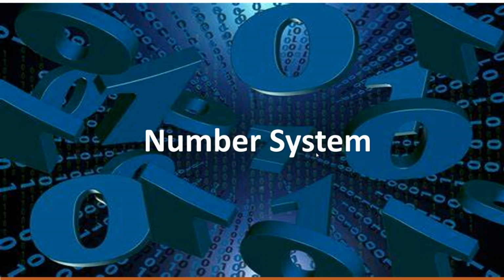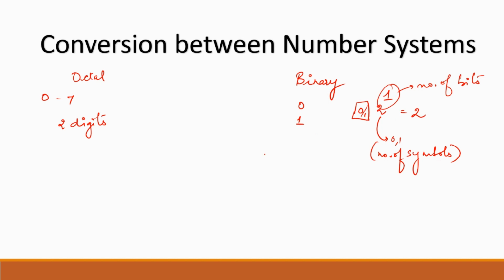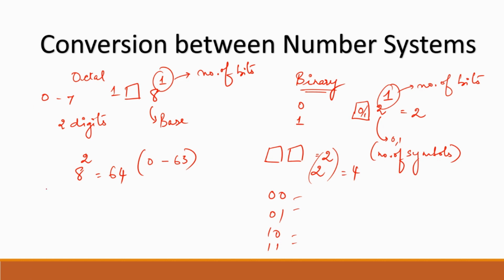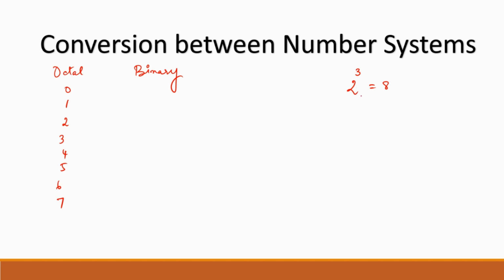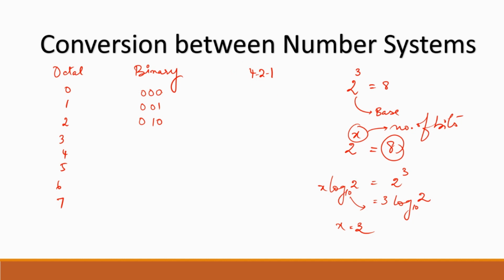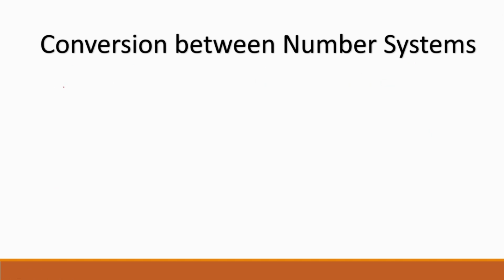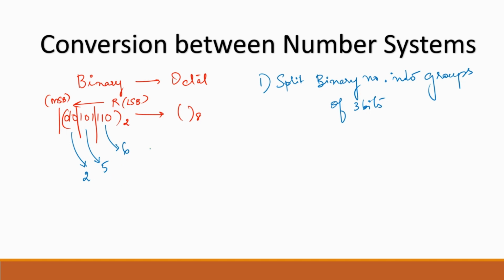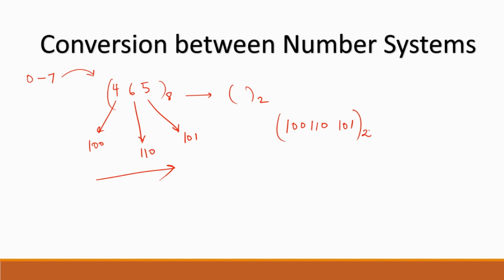Simplifying Octal and Binary Conversion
Octal to binary conversion is a fundamental concept in computer science, and this video will teach you how to master it. Octal numbers are base-8 numbers, while binary numbers are base-2 numbers.